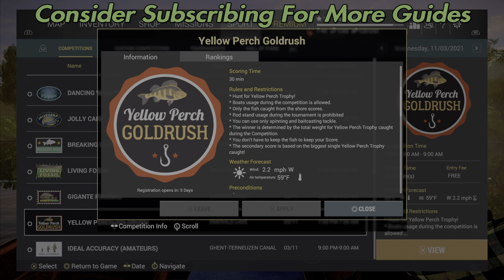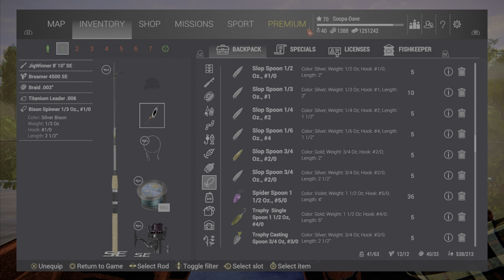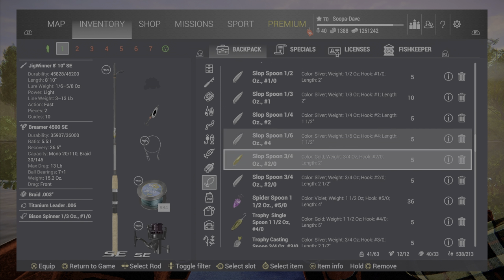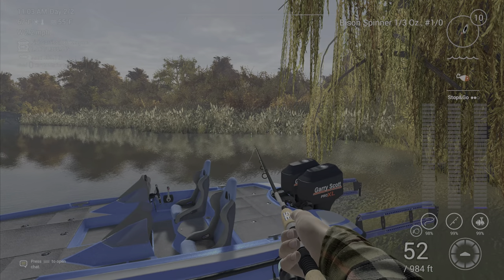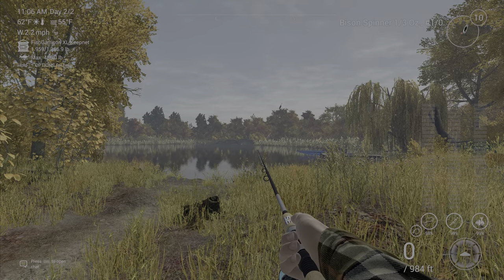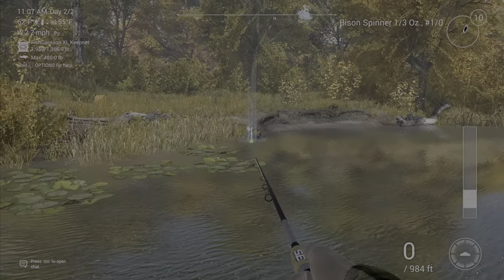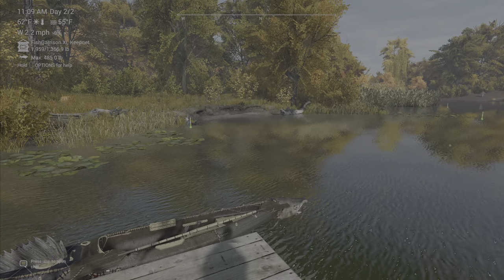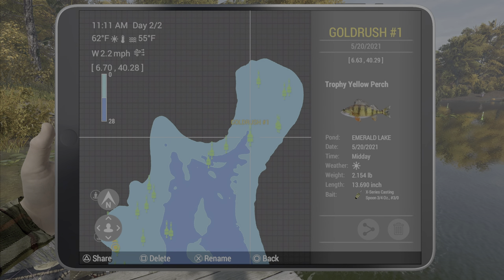Yellow Perch Goldrush Competition Guide - Fishing Planet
In this guide I show how to do the Yellow Perch Goldrush Competition in Fishing Planet.

Fishing Planet Yellow Perch Goldrush Competition